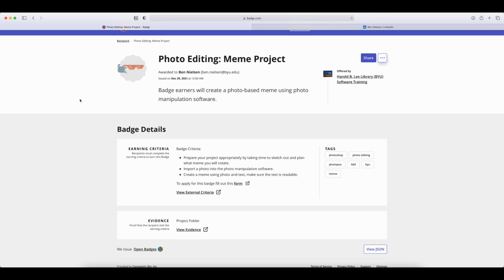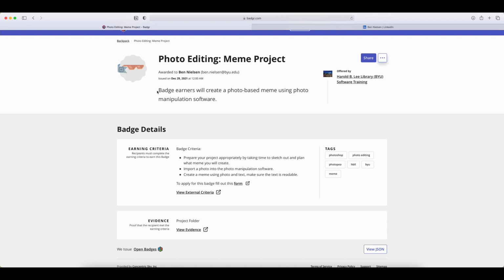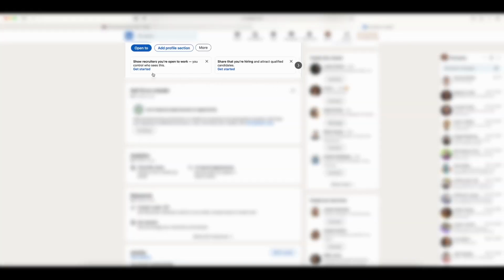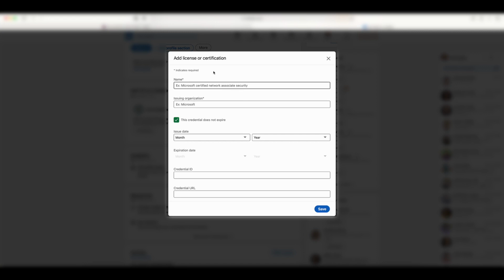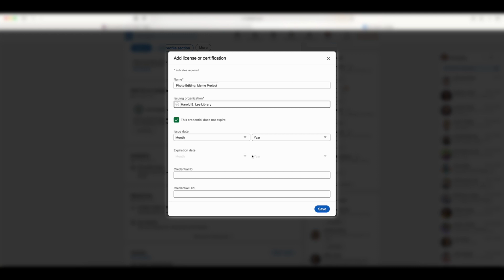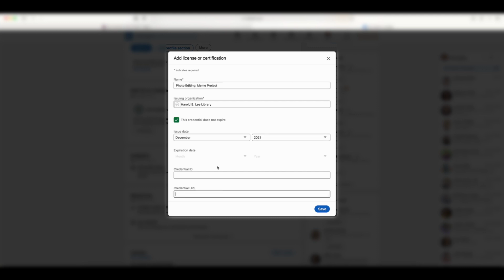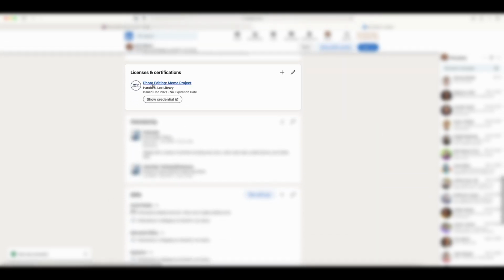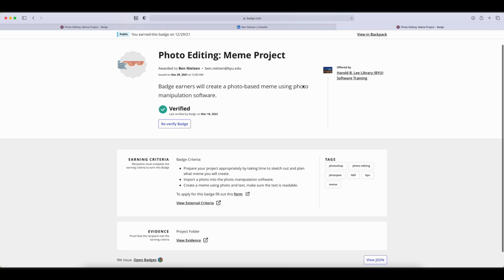How to Use an Open Badge on Linkedin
This video shows how to use one of the open badges from Software Training on LinkedIn.
To see badges go to: badges.learnsoftware.org
To take a class go to: train.byu.edu